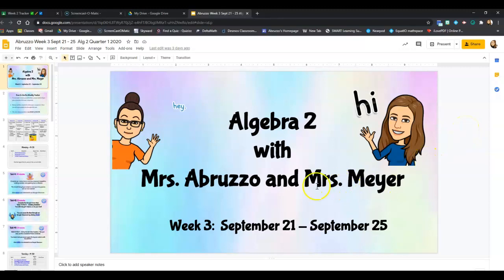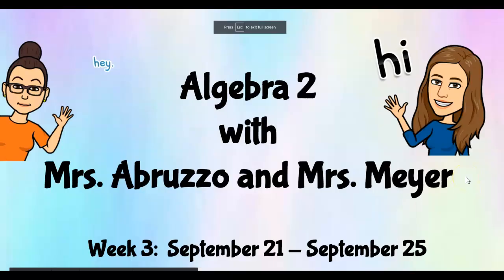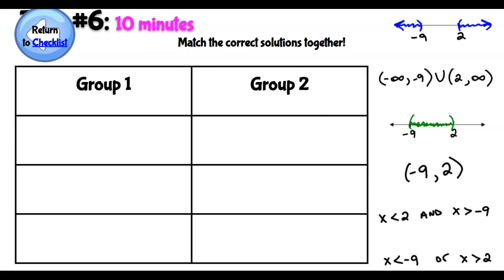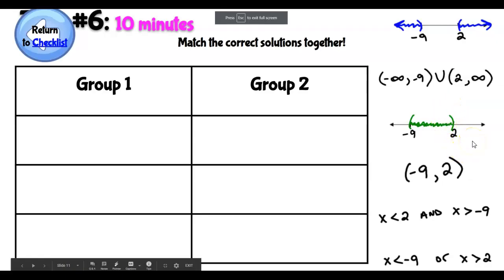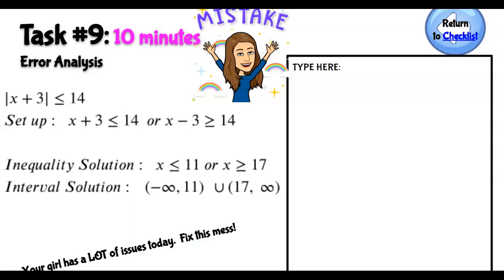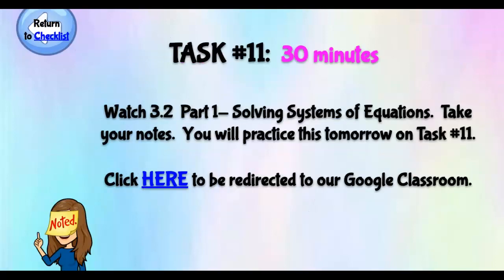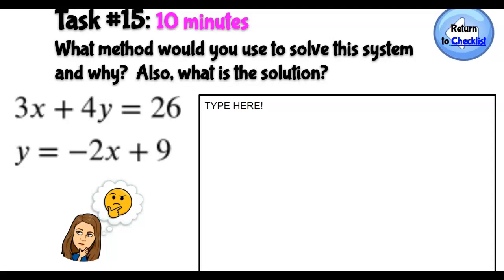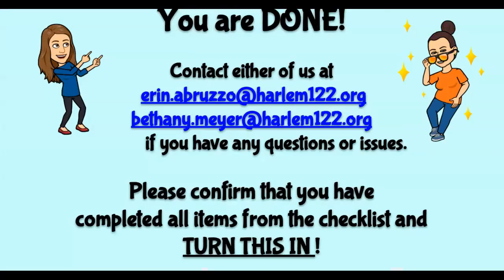Getting Ready for Week 3 Q1